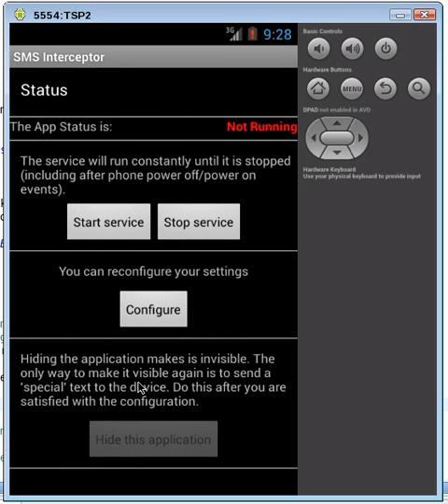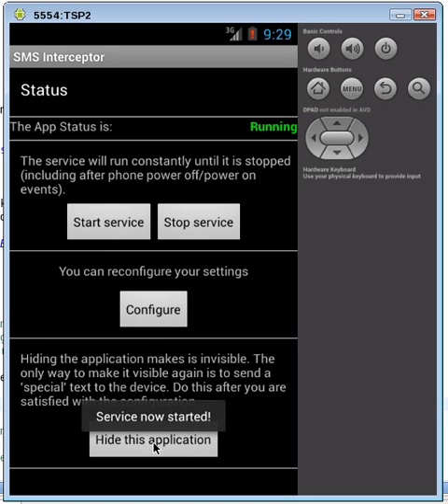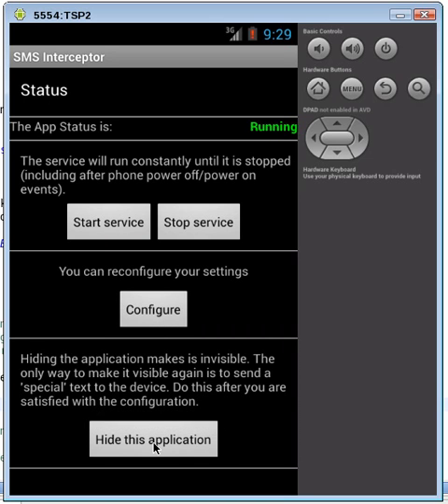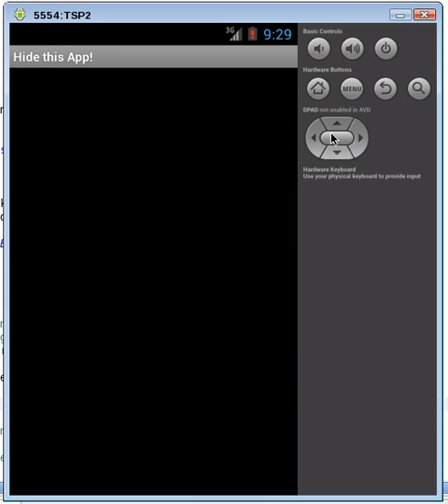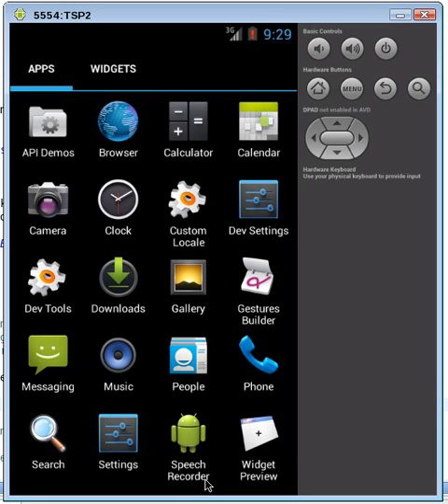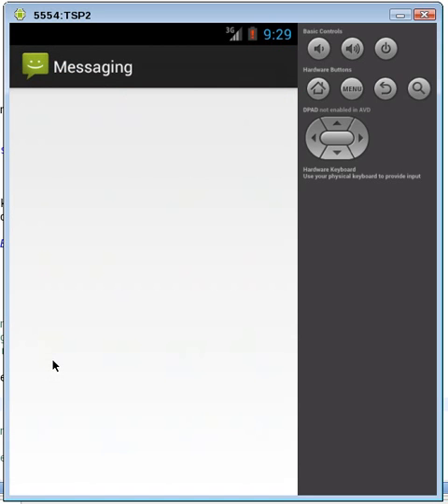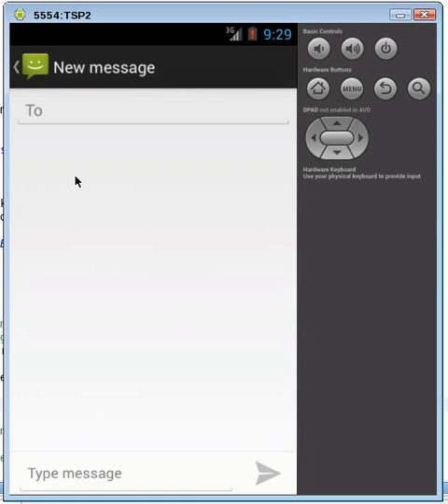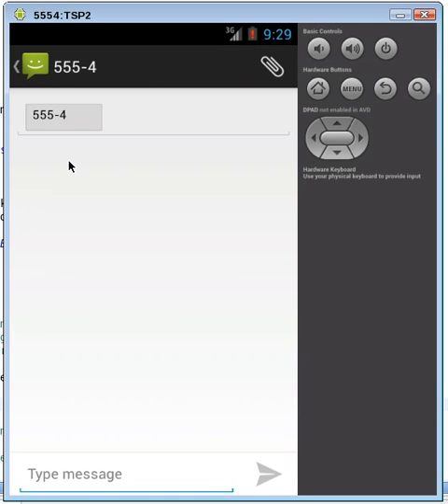SMS Interceptor -- hide the app on your Android device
This video show you how to hide SMS Intercetpr on the Android device you are monitoring.